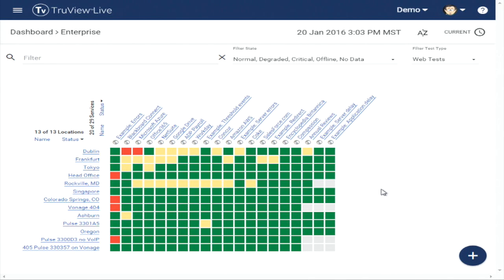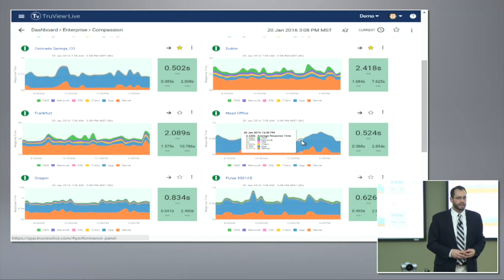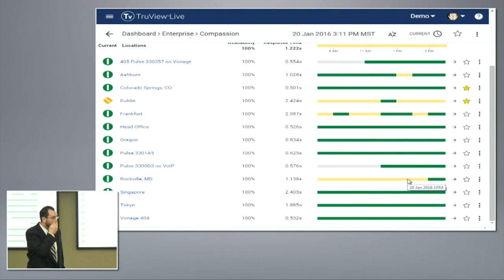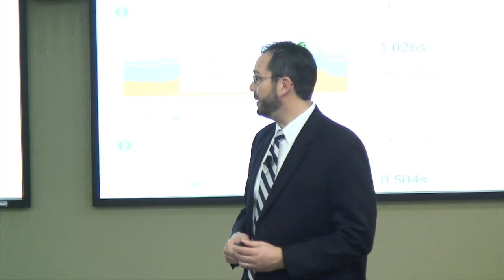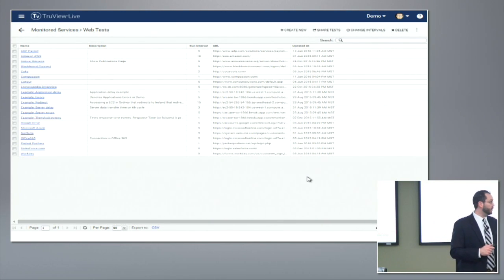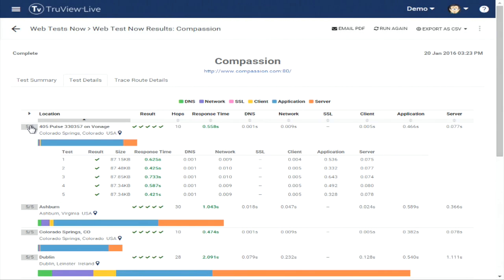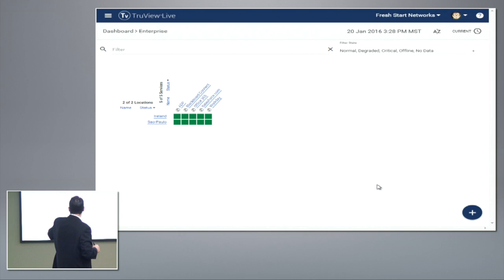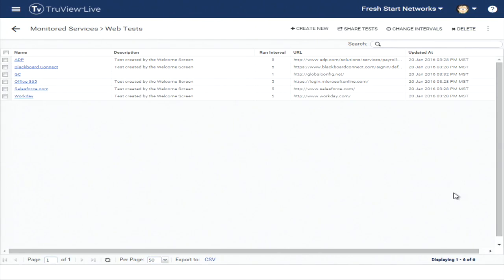NetScout TruView Live Web Monitoring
Brandon Shannon, Engineering Manager, demonstrates the NetScout TruView Live solution and demonstrates how it can be use for monitoring web applications. Recorded at Networking Field Day 11 on January 20, 2016.